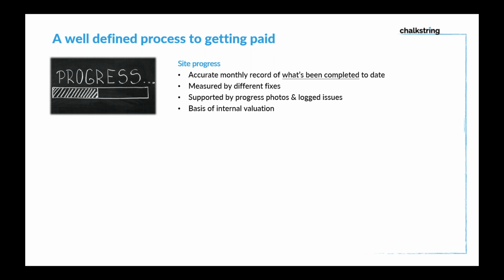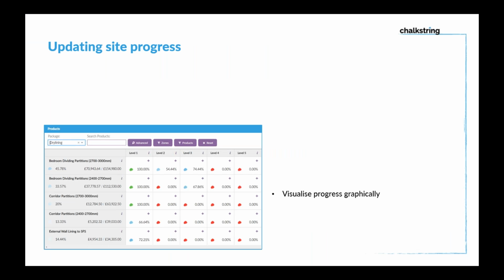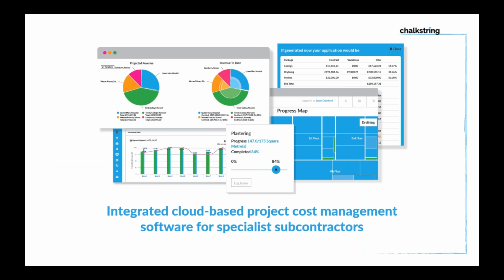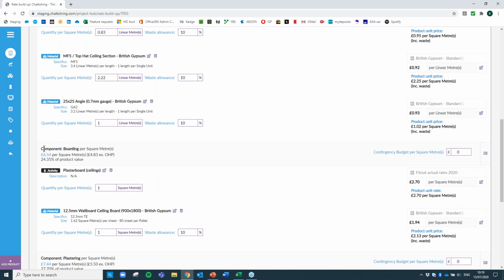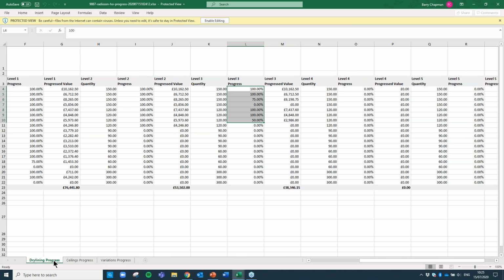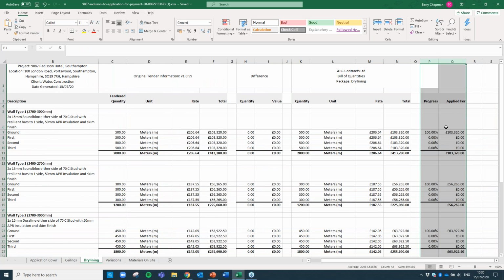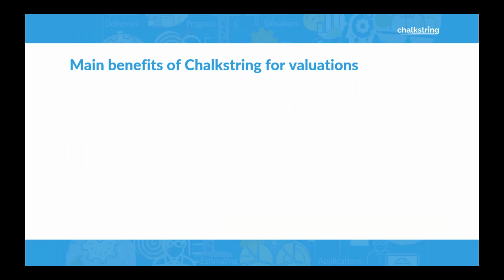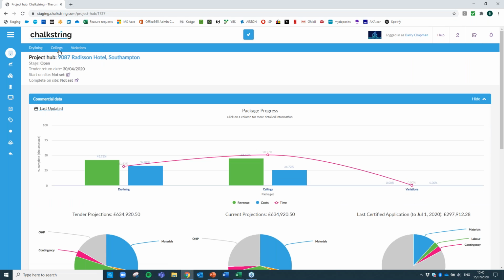How to successfully manage internal & external valuations simultaneously in one system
Chalkstring’s unique approach enables you to update site progress and instantly produce internal valuations (based on progress), whilst at the same time automatically generating external valuations (applications for payment).

As every surveyor knows, these two valuations are quite different and used for very different purposes; applications often include an element of ‘overbooking’ or predicted progress to month-end, whereas the internal valuation reflect the true position and are used to measure subcontractor’s incoming payment applications. Using spreadsheets, it can be exceedingly difficult to manage these simultaneously.

Take a look at how they co-exist easily in Chalkstring, how they are fully automated to save time and eliminate errors, and the subtle but important differences between them.